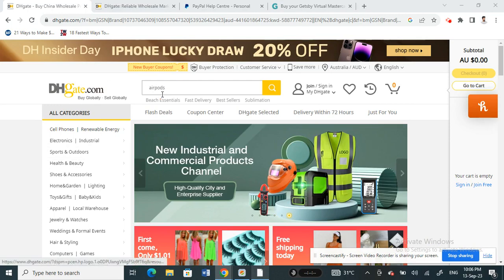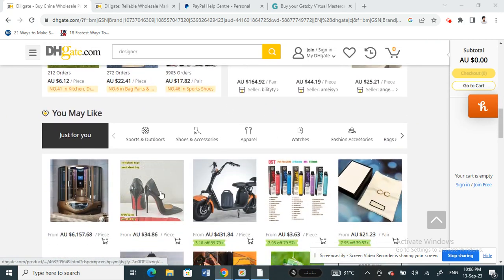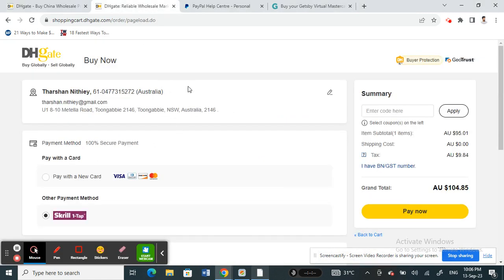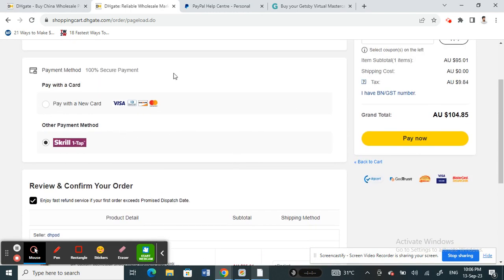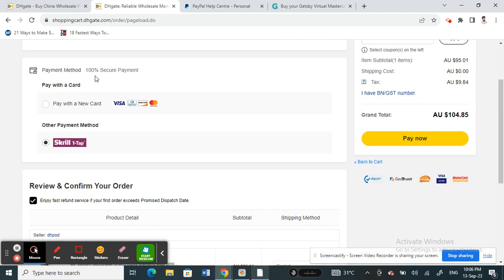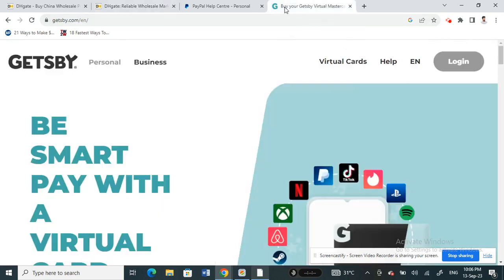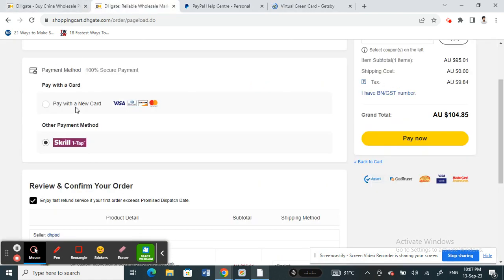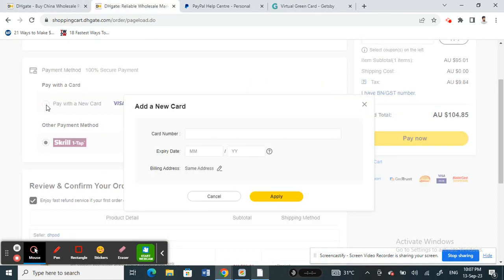How to Pay with Paypal on Dhgate (Best Method)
This is an easy process so keep watching to learn all you need to know about How to Make a Paypal Payment on Dhgate